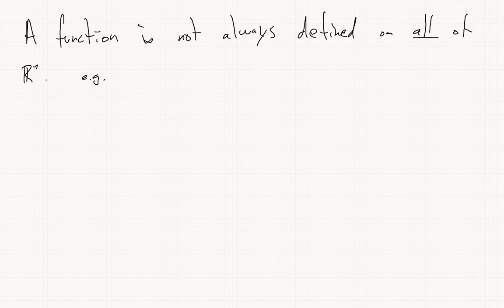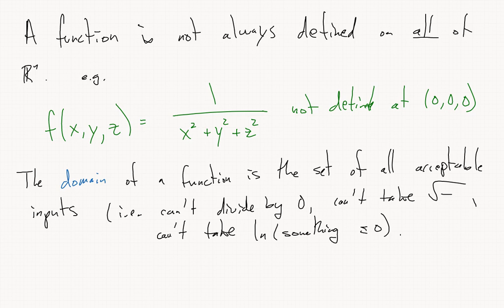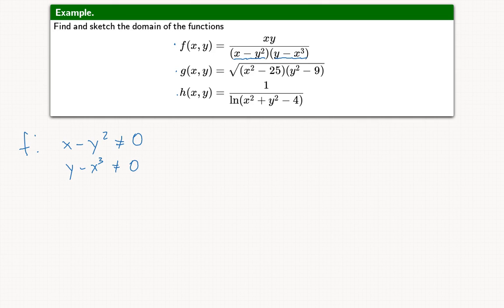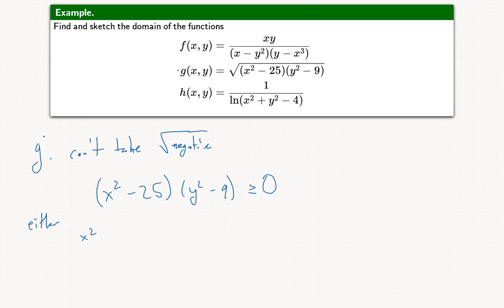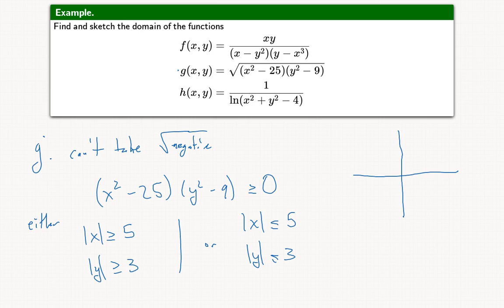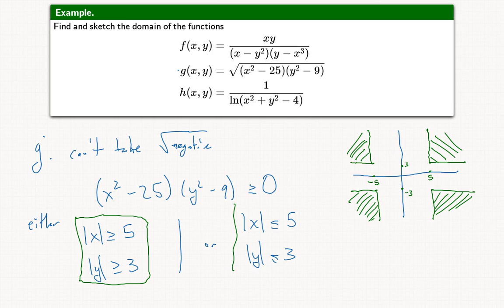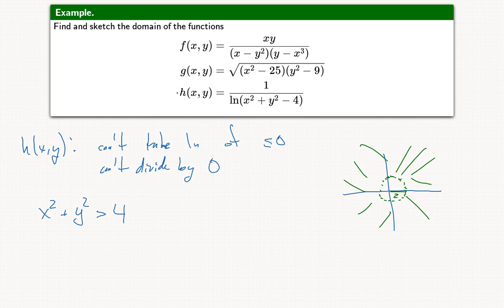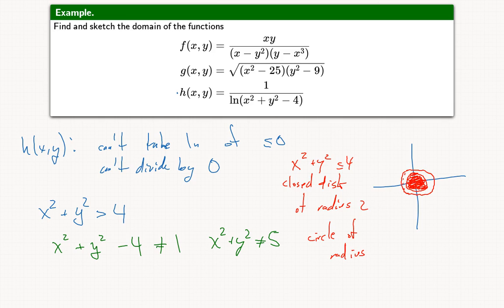14.1-1 Functions of several variables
Audio is very loud for some reason